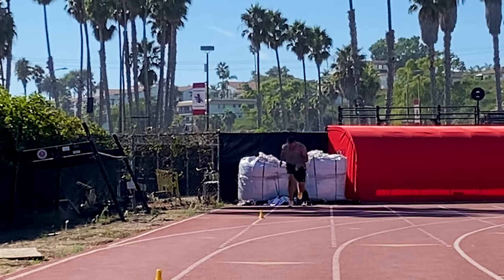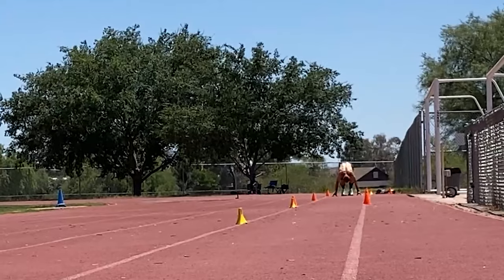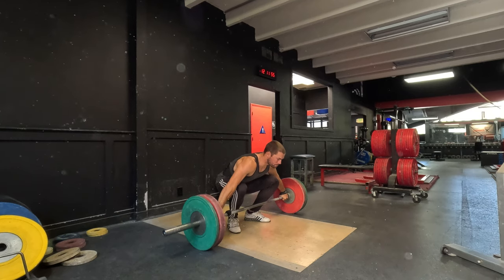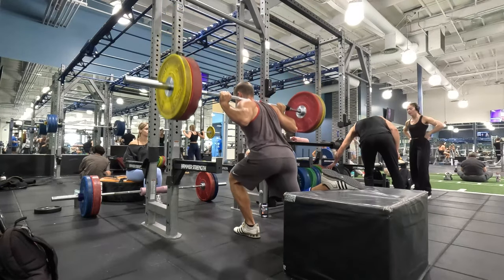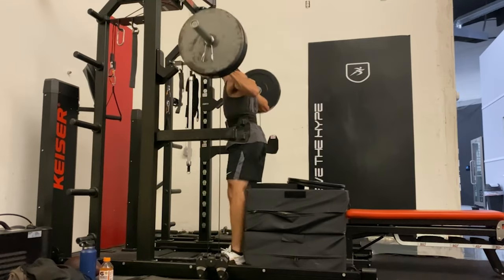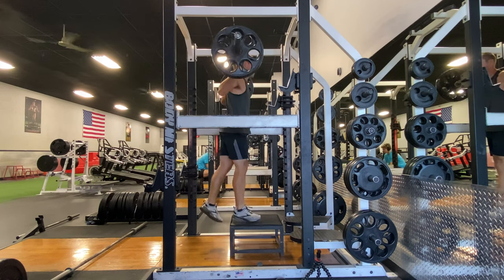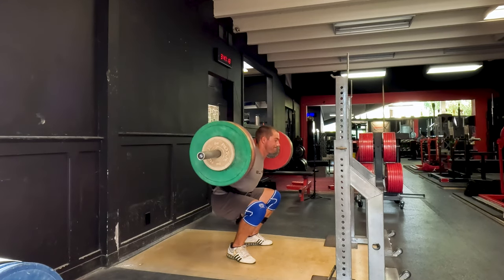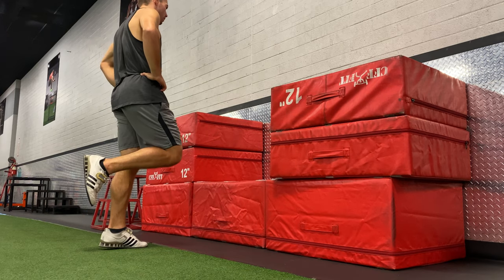I Used This Simple Strength Method To Run 24.8 MPH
I ran faster than ever after making this change to my strength training program. Watch this if you want to improve your lifting so you can sprint faster than ever.